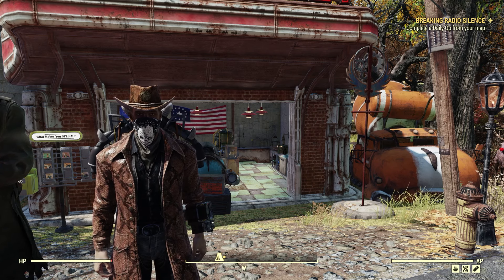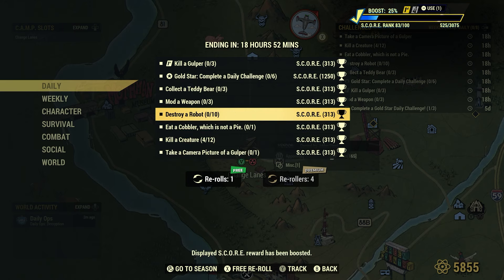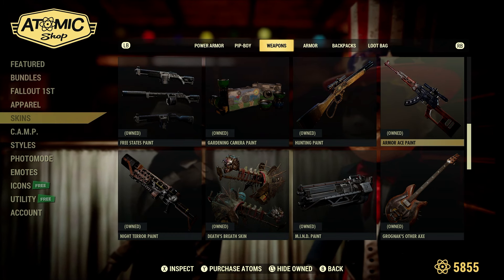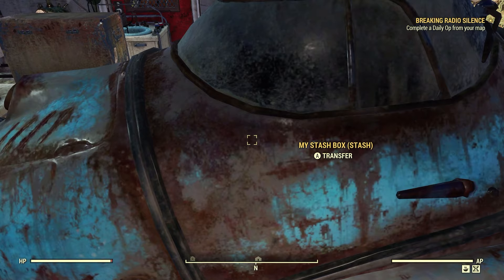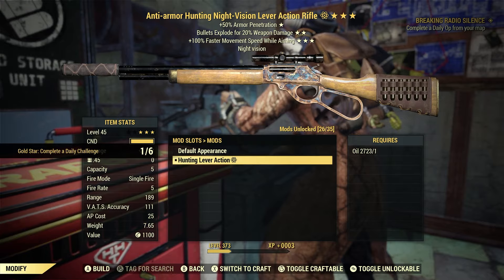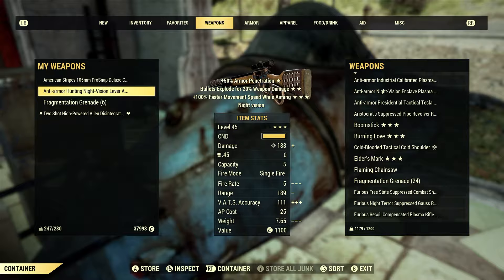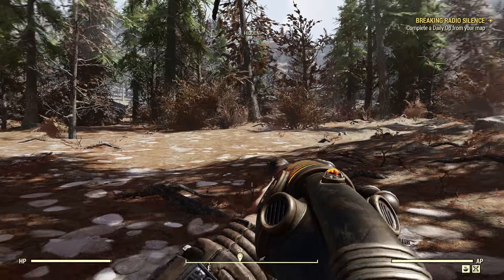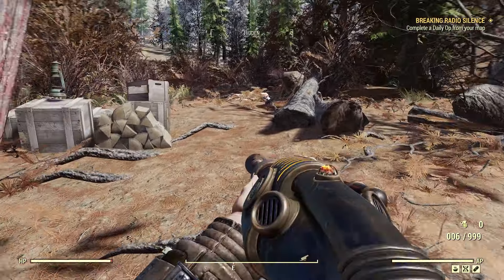Fallout 76 Completing Daily Challenges For January 3, 2024 Quick Easy Guide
FO-76 Completing Daily Challenges For January 3, 2024 Quick Easy Guide

0:00 Intro
1:25 Mod A Weapon (3/3)
5:02 Kill a Creature (12/12)
6:58 Collect A Teddy Bear (3/3)
13:26 Eat A Cobbler, Which Is Not A Pie (1/1)
15:31 Destroy a Robot (10/10)
18:19 Kill a Gulper FO1st (3/3)
21:49 Take A Camera Picture Of A Gulper (1/1)

Thanks to my channel members:
- Artisticallyarranged
- Boogaloo Bronson
- michael edwards
- Nigel Wiffen
- heather
- Whitetribe